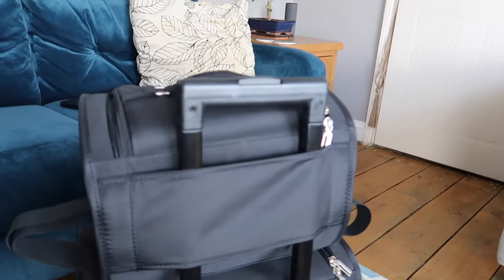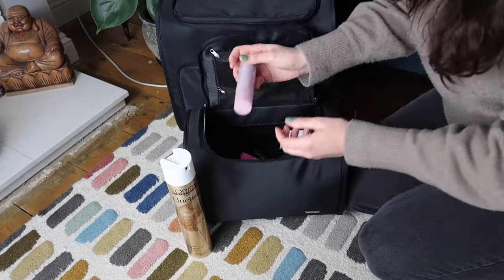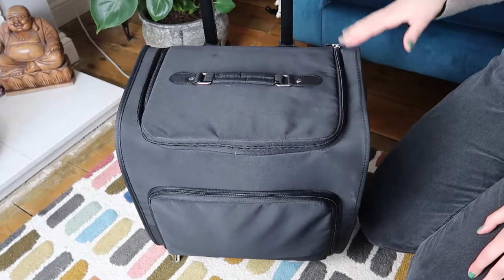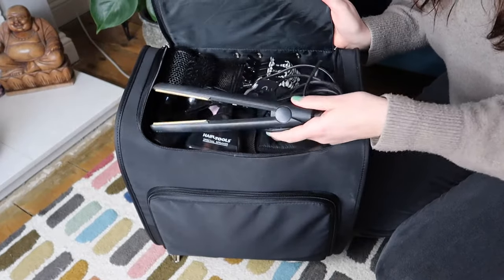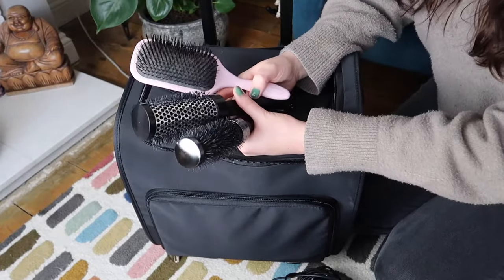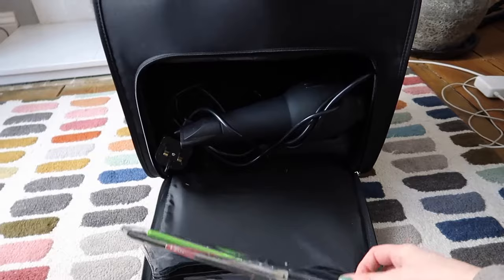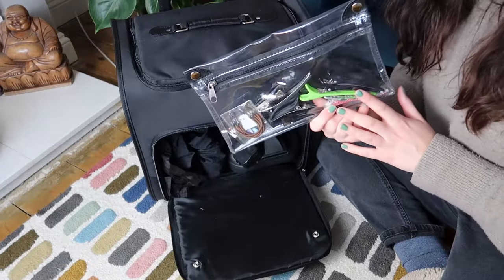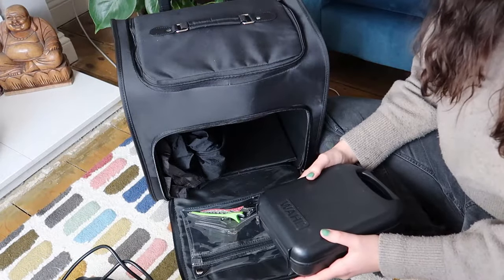WHATS INSIDE MY HAIRDRESSING BAG - MOBILE HAIRDRESSER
🌼 Whats inside my hairdressing bag 🌼

Hey guys, welcome welcome! This weeks video is a thorough look inside my hairdressing bag. You'll see all my favourite tools, products and equiptment that I keep inside my kit bag. I hope you enjoy it :)